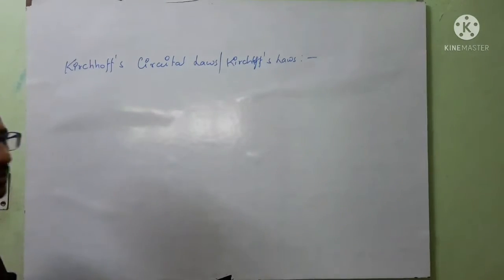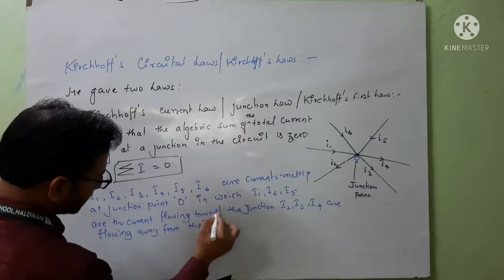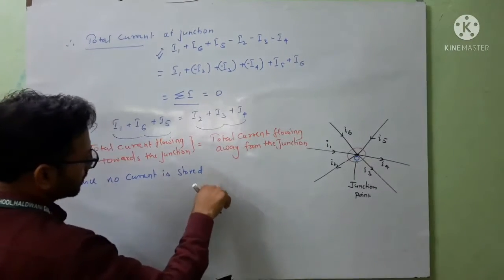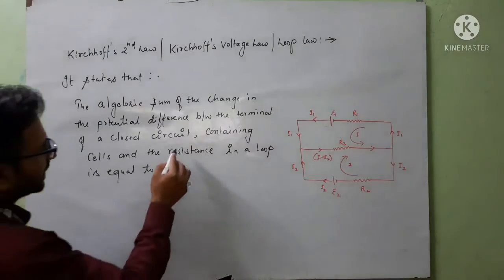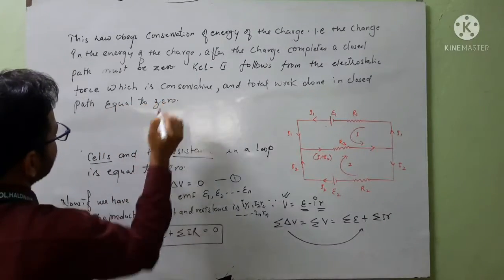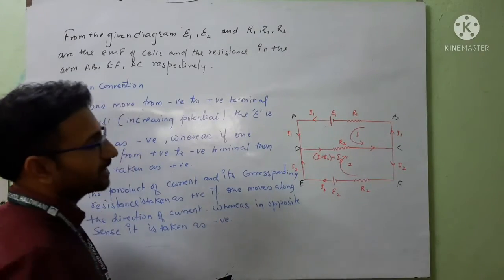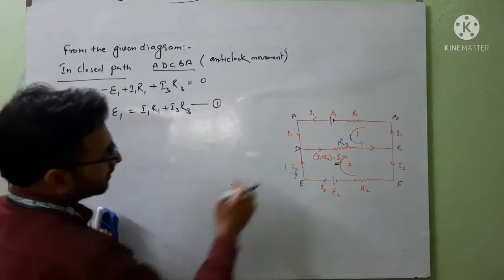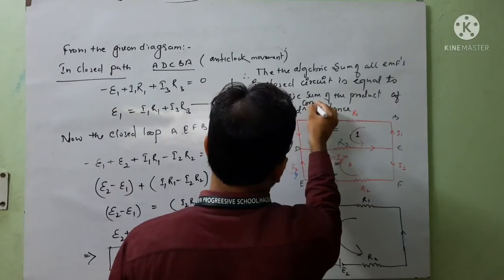GRADE XII PHYSICS # CHAPTER CURRENT ELECTRICITY # LECTURE 04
kirchhoffs laws..